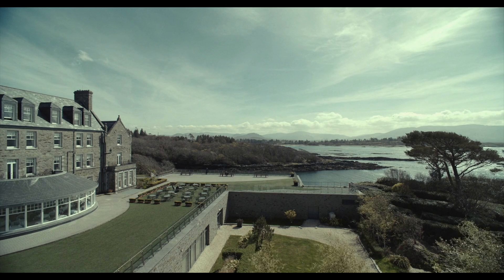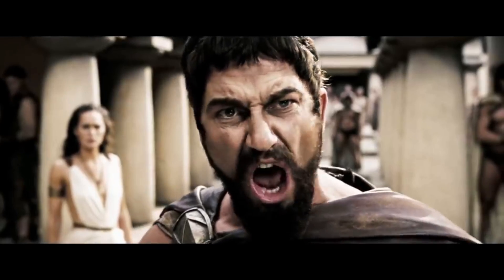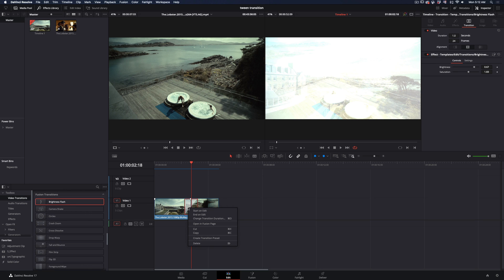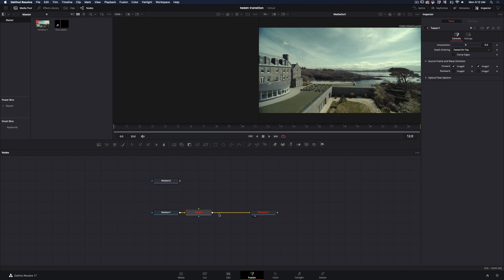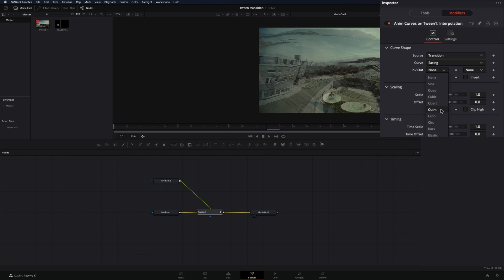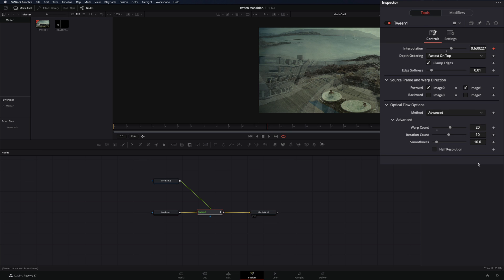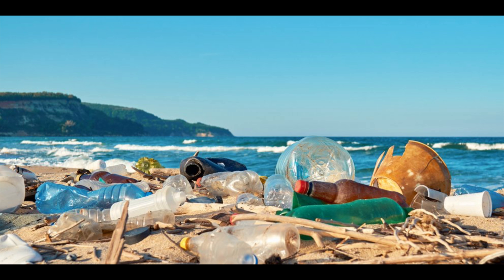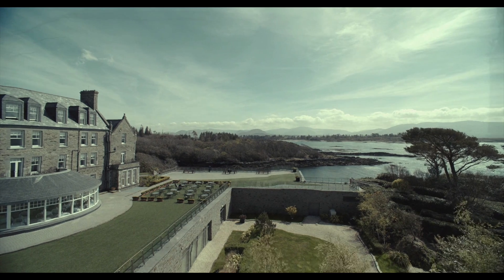How To Make The Morph Transition | DaVinci Resolve 17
50 effects & transitions for DaVinci Resolve... works in the free version.
🎁 Limited launch price for the first 50 buyers is still active, but not for long.